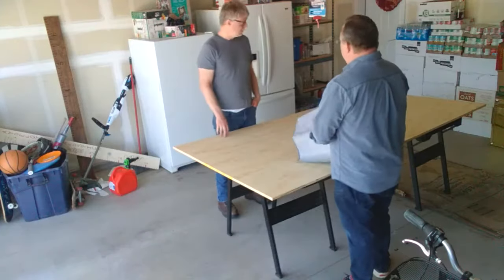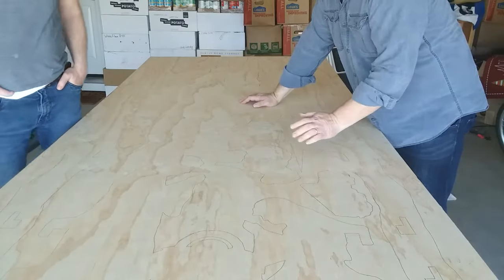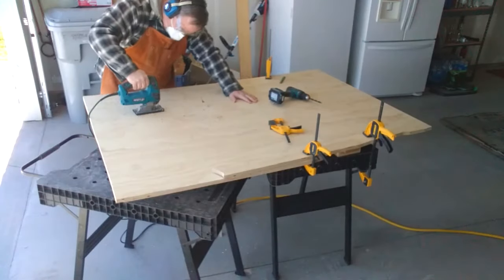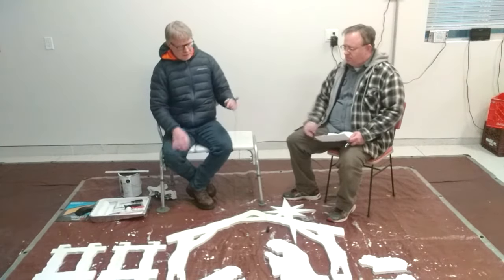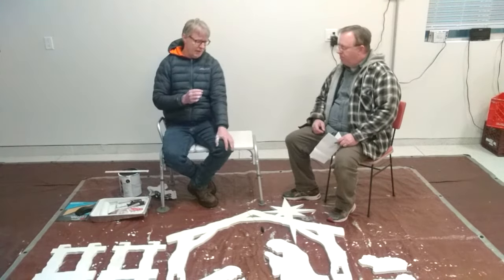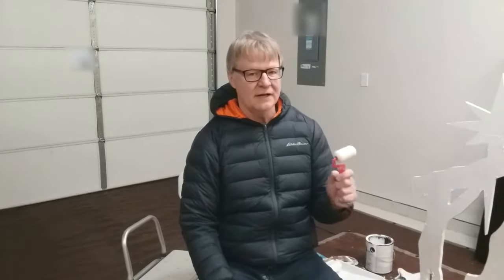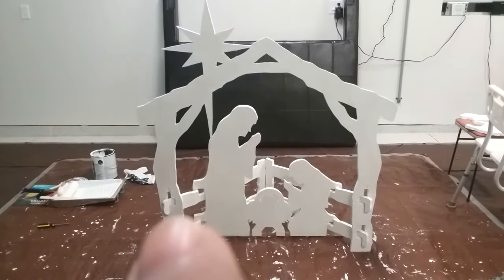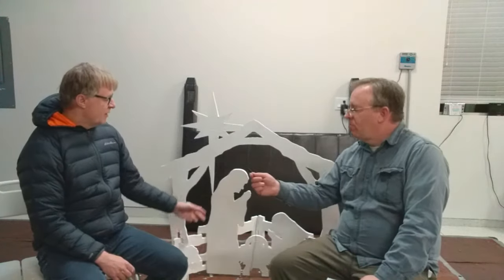How to Build a Wood Winfield Yard Christmas Nativity: Review and Assembly Tips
Bryan and I built this outdoor yard wood nativity set for Bryan to display in his yard during the Christmas season. In this video we review the Winfield Collection Small Silent Night Wood Nativity Pattern (model CYD72-1). We show you how we built it, share Bryan's experience starting the painting, offer some tips for building it, and give our review. Join us for some fun along the way. We purchased the plans for our own use; this is not a paid endorsement. You can find more information about the plans

=== Video Contents ===

00:00 Welcome
00:32 Tracing the nativity pattern
01:48 Cutting out the nativity
03:54 Bryan describes his painting process
05:03 Our modifications
05:34 Building tips
10:58 Assembly Tips
11:39 Review
13:54 Thanks for watching